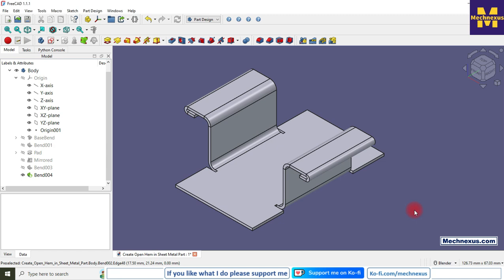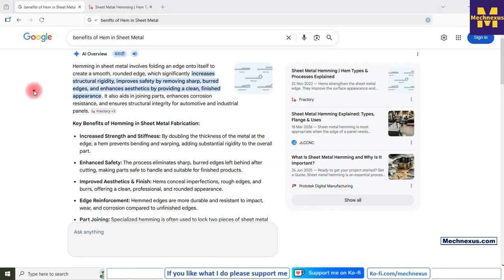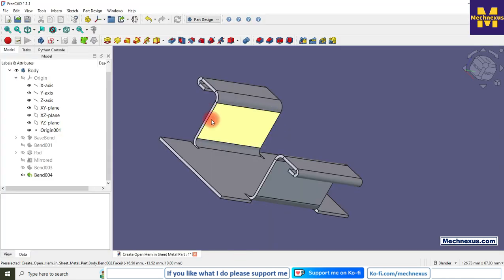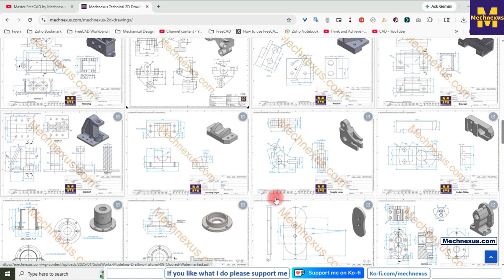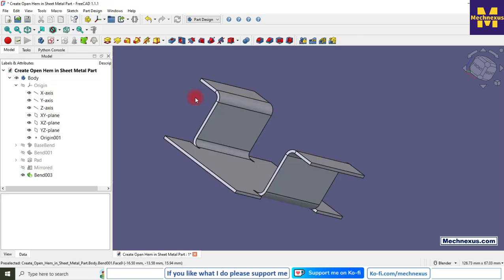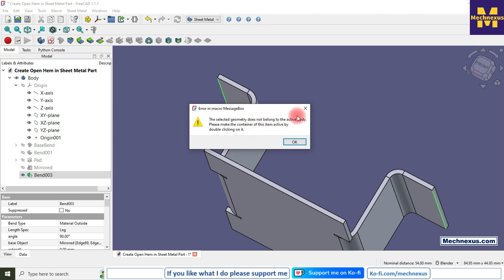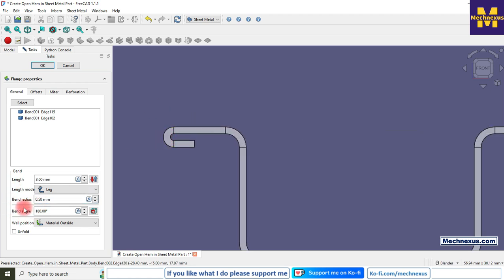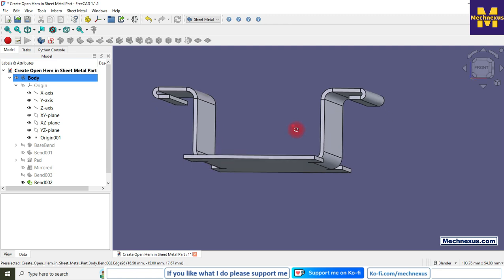Create Open Hem in Sheet Metal Part | FreeCAD Tutorial | 3D Modeling | Learn FreeCAD | Mechnexus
In this video I have explained How to Create Open Hem in Sheet Metal Part.

- ✅ Lifetime access
▶️ *Thanks*
Thanks,
*Amar Patel*